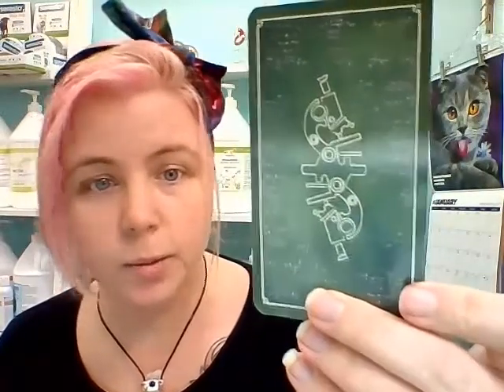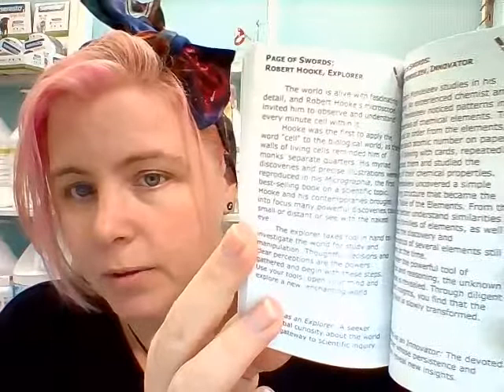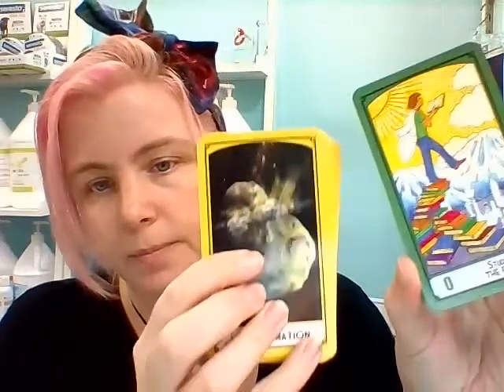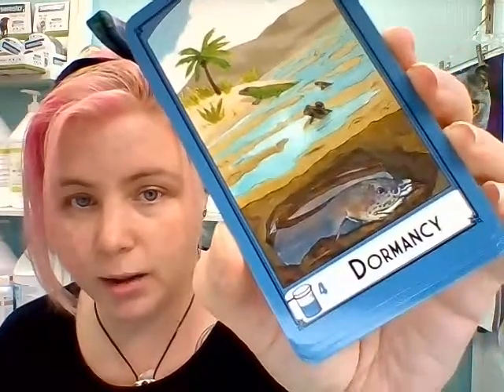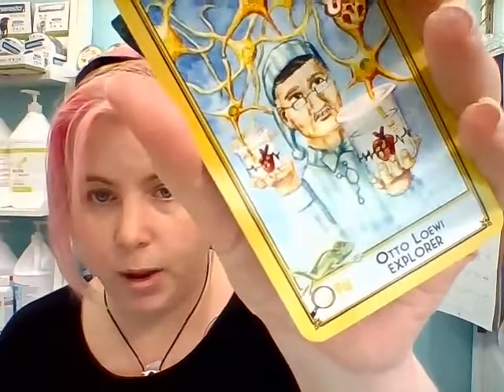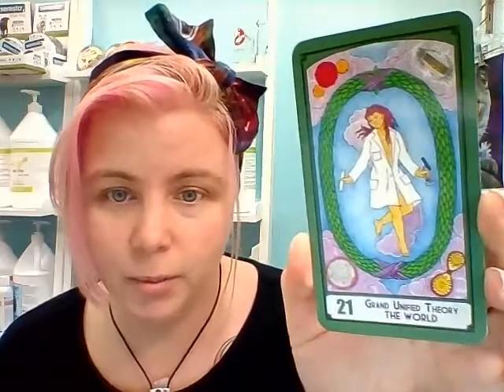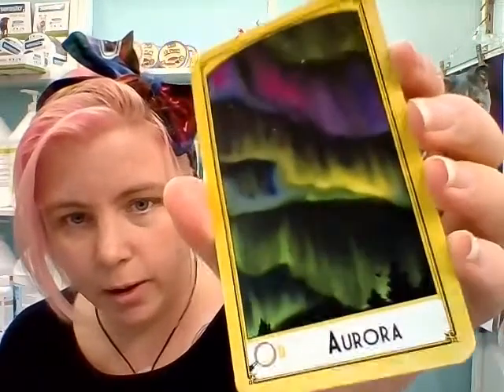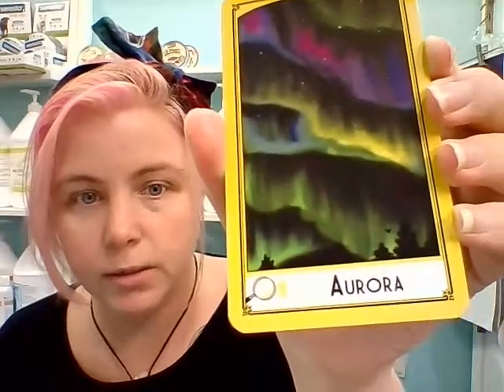Science Tarot First Impressions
A quick peek and first impressions at the collaborative Science Tarot Deck. Also My new favorite card from this deck is Cocoon because Wilford Brimley.

My Etsy